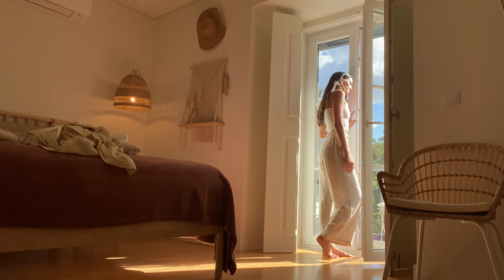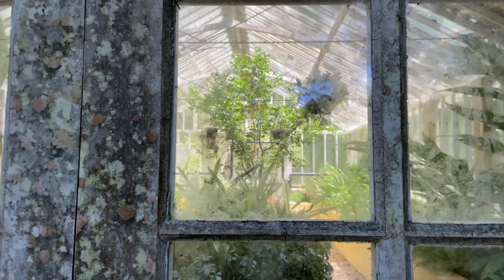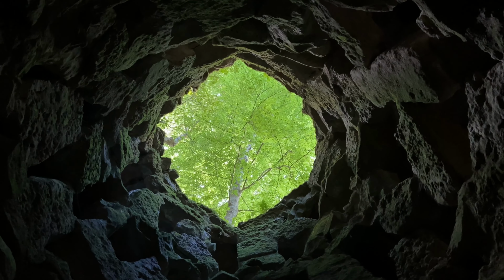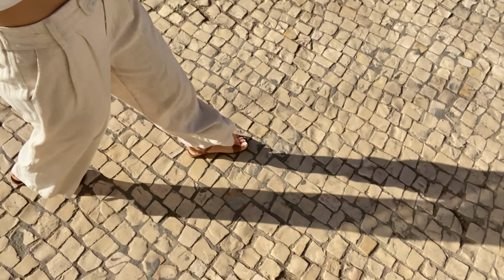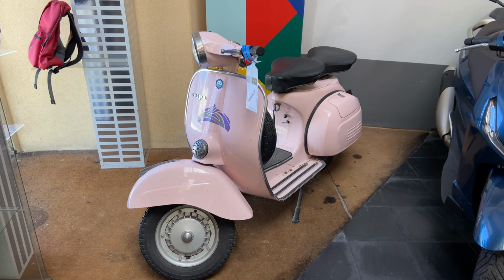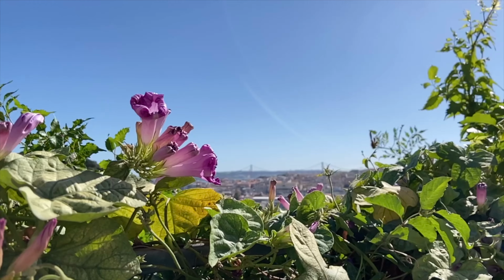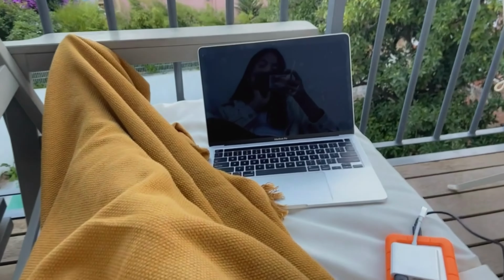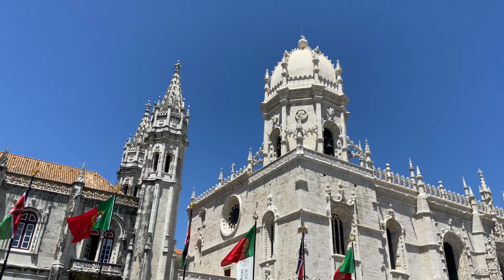my solo trip to LISBON PORTUGAL | first time travelling alone | pt. 3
This vlog captures my last few days travelling solo for the first time in beautiful Lisbon Portugal! I've always hated being alone, and I really wanted to push myself and try this Europe solo travel thing... so here I am!
I tried my best to capture authentic moments and document how I was  actually feeling along the way... I am having fun learning to vlog, edit and dig deeper into my passion for creating!

My favourite eSIM for travelling around the world with coverage in 200+ countries!

00:00 Intro
00:40 Sintra - Pena Palace (June 25th)
01:58 Park of Pena Palace
02:41 Castle of the Moors
03:23 Quinta de Regaleira
04:19 New BNB (June 26th)
06:17 Going to dinner in Bairro Alto
07:40 Pride Party!!
07:53 The next day (June 27th)
08:25 Heading into the city
09:34 Tour of lookout spots
11:19 Back to the BNB
11:56 Last day of my SOLO TRIP (June 28th)
12:53 Belém Tower
14:40 Final Thoughts on my experience
16:60 Being honest
17:32 I LOVED Lisbon
18:39 I needed this trip
19:07 Please follow along and subscribe
19:38 See you in the next one!